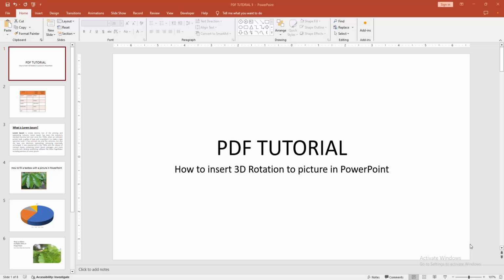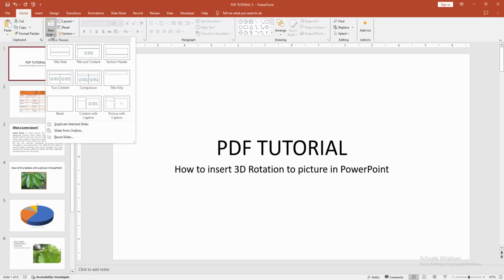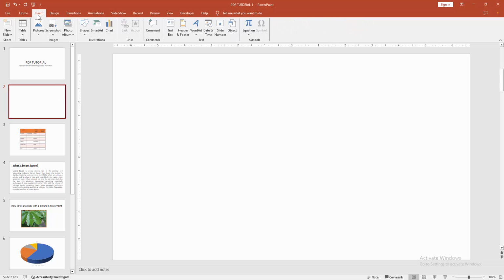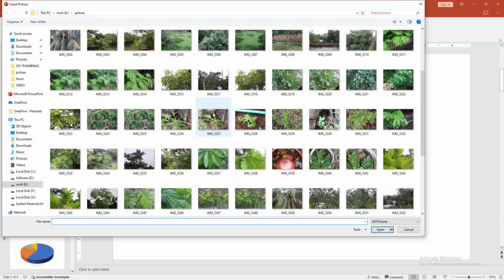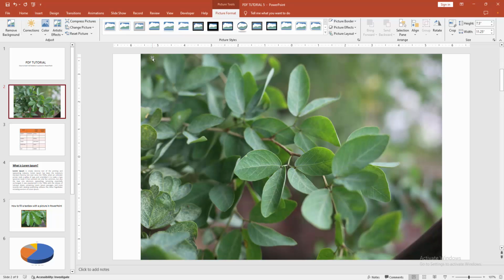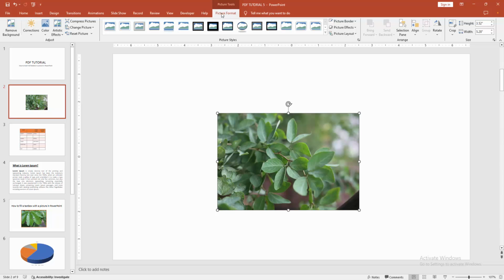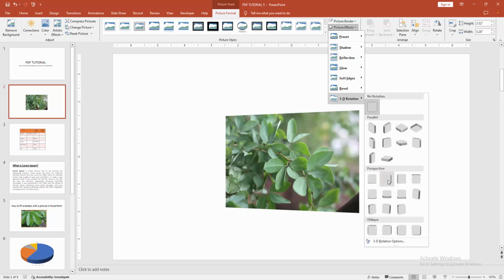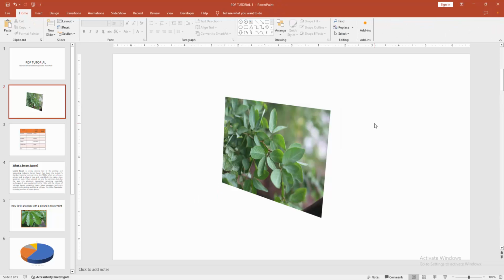How to insert 3D Rotation to picture in PowerPoint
Assalamu Walaikum,
In this video I will show you, How to insert 3D Rotation to picture in PowerPoint.  Let's get started.